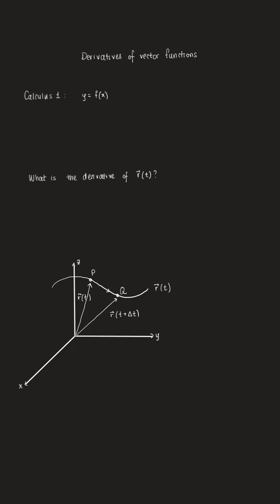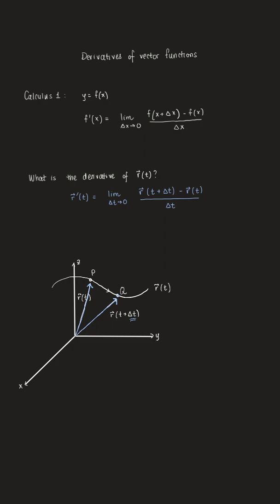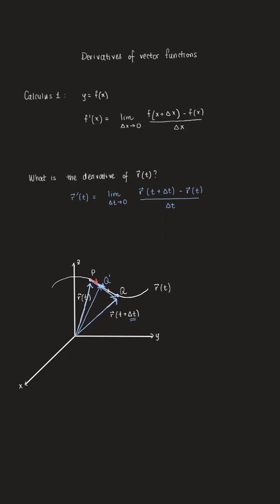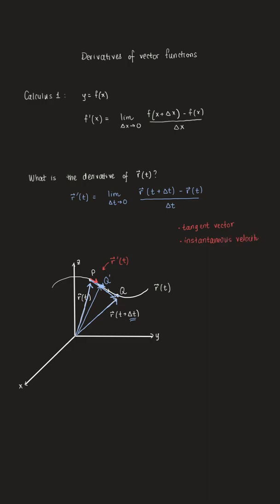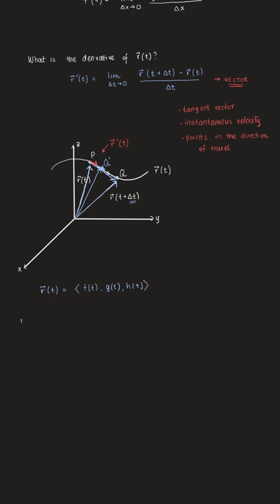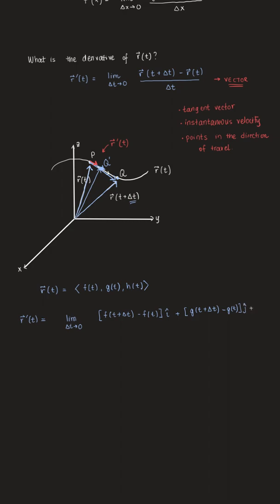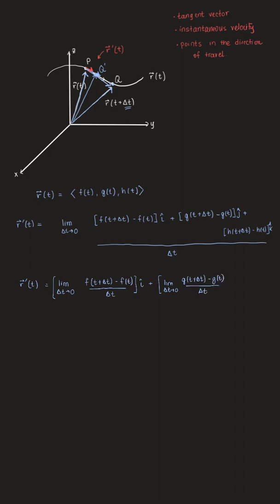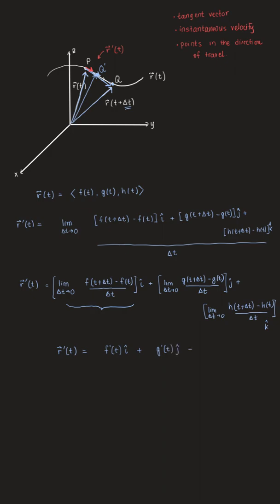14.2 Derivatives of vector functions